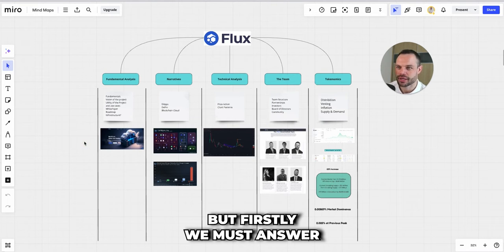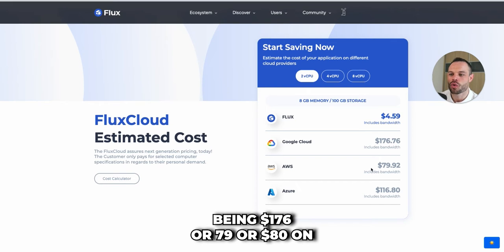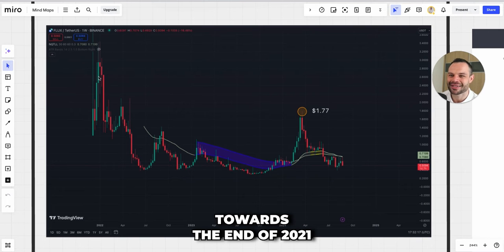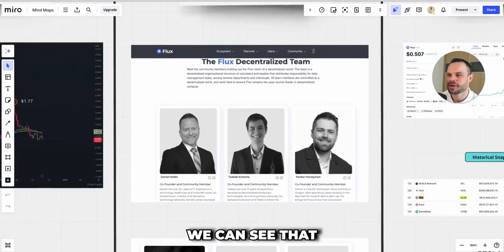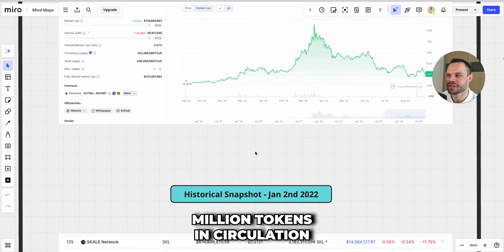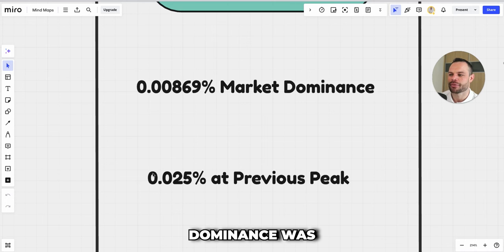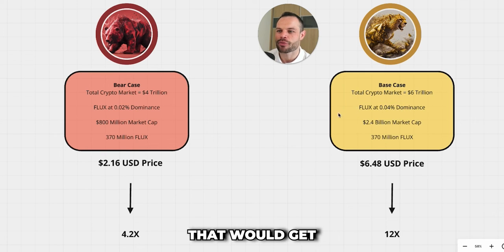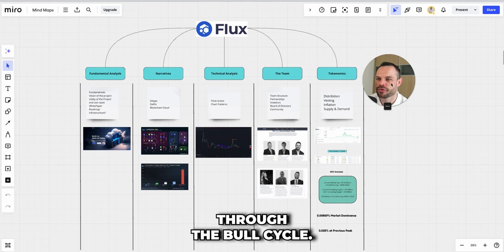FLUX Price Prediction 2025: Will It Soar?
In today’s video, we’re taking an in-depth look at FLUX, the cryptocurrency behind FluxCloud—a decentralized, people-powered cloud network built for scalable, censorship-resistant applications.  This video will explore FLUX’s growth potential during the 2025 bull market.

We’ll break down key factors that could drive FLUX's future price, including:

Technological Advancements:
How FluxCloud's development and innovation could impact FLUX's growth.
Market Trends:
Analyzing current and future crypto market trends that could boost FLUX.
Expert Insights:
Key predictions and opinions from leading analysts about FLUX’s future.
Technical Analysis:
Charting patterns, price levels, and signals to anticipate potential price movements.

By the end of this video, you’ll have a clearer understanding of whether FLUX could be a strong long-term investment, how it stands out in the competitive cryptocurrency market, and its potential to surge during the next bull run.